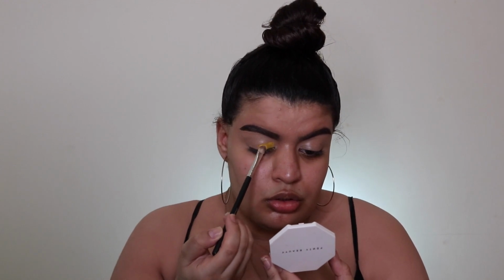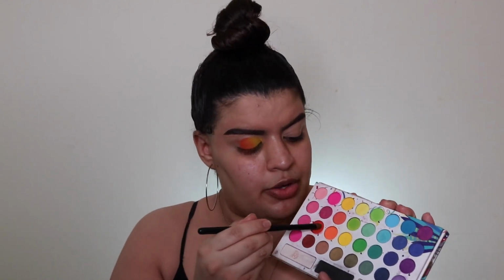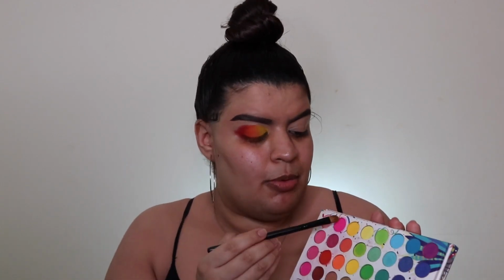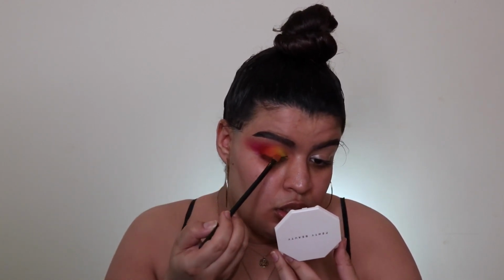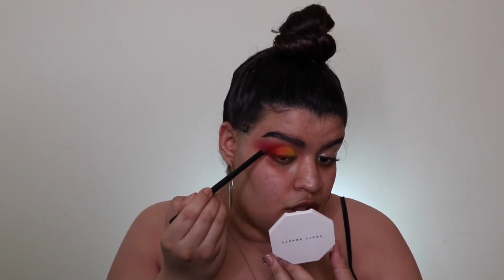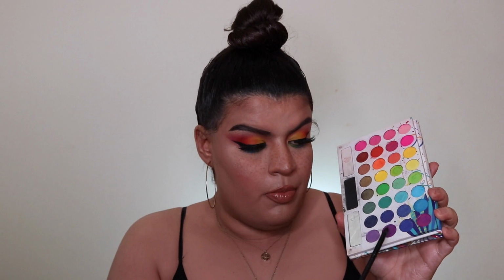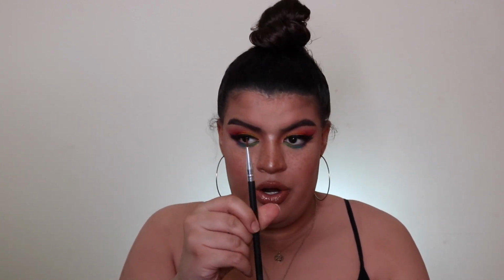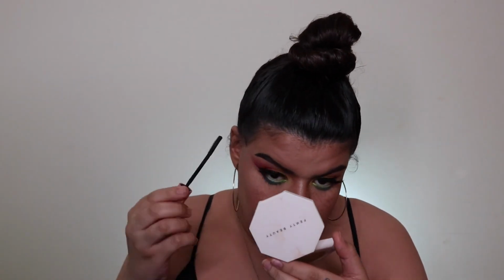PRIDE 🌈🏳️‍🌈 INSPIRED MAKE UP TUTORIAL | GLAMMEDBYGIGI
hey guys! happy pride month
so for today’s video, i created this beautiful smoky rainbow eye in celebration of pride (i know i’m like really late cause pride month is almost over lol)
duh yalll